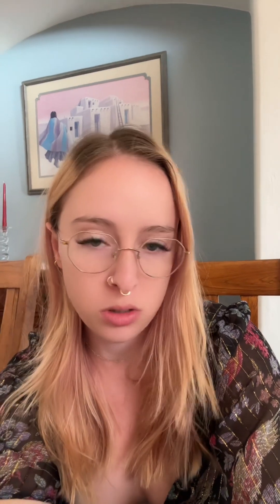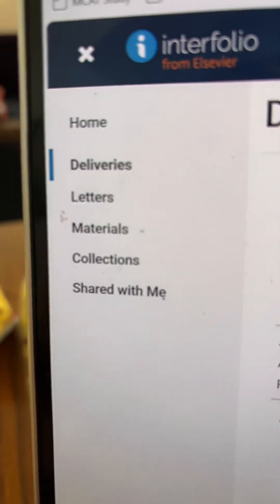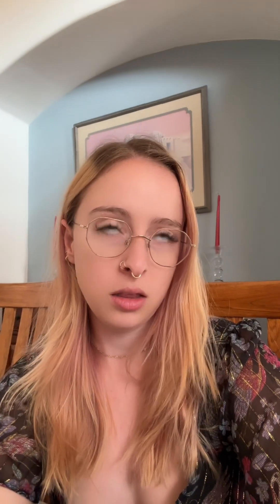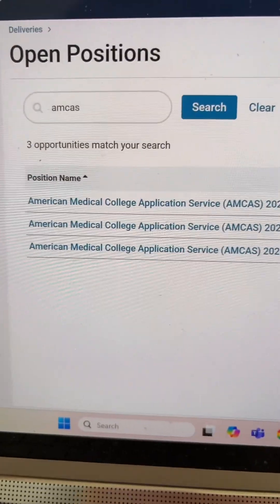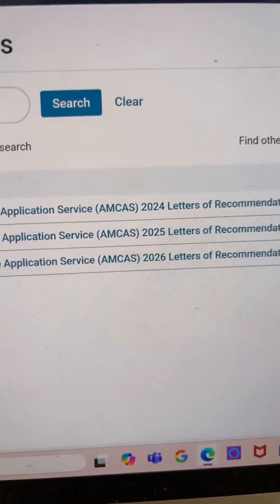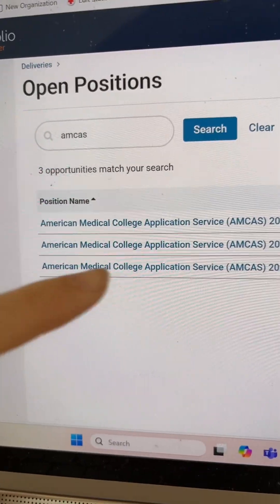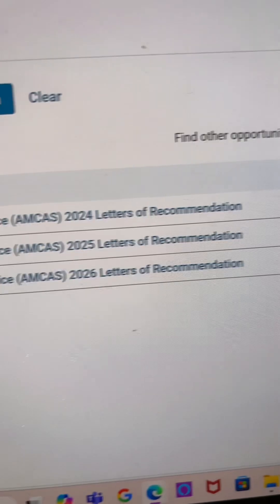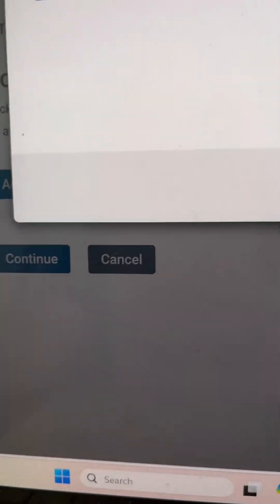How to upload letters from Interfolio into AMCAS!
Alright yall! Here is a step by step breakdown on uploading your letters from Interfolio into AMCAS!!

Step 1: Collect Your Letter(s) in Interfolio
Log in to your Interfolio account.
Make sure your letter writers have uploaded their letters of recommendation to your account.
Confirm that each letter has been marked as “Complete.”

Step 2: Log in to AMCAS
Visit the AMCAS website.
Log into your account using your AAMC credentials.
Navigate to the Letters of Evaluation section of the application.

Step 3: Add a Letter Entry in AMCAS
Click “Add Letter of Evaluation.”
Choose the letter type:
Individual Letter,
Letter Packet, or
Committee Letter (ask your school which applies if unsure).
Enter the letter writer’s information exactly as it appears in Interfolio.
Save the entry, AMCAS will generate a Request ID and matching form for each letter.

Step 5: Go Back to Interfolio
In Interfolio, go to “Deliveries”.
Select Find an Opportunity.
Choose “AMCAS 2026” as the delivery destination.
Select the Documents uploaded as you letters of Recommendation.

Step 6: Match the Letter to the AMCAS Entry
Select the correct letter in Interfolio.
Copy and paste the matching AMCAS Request ID into interfolio.
Make sure everything is correct: letter writer info, your AAMC ID, and AMCAS Request ID.

Step 7: Submit Delivery on Interfolio
Send the letter via Interfolio to AMCAS.
You’ll receive a confirmation email when Interfolio sends it and another when AMCAS receives it.

Step 8: Monitor Status in AMCAS
Go back to your AMCAS account.
Under the Letters section, check that your letter shows as “Request Fulfilled, followed by the date”.
It may take a few days after Interfolio sends it for AMCAS to verify and match each letter.